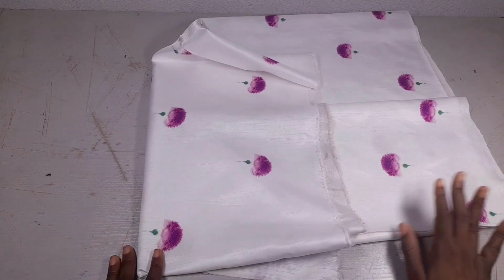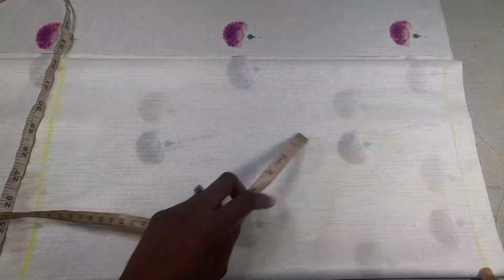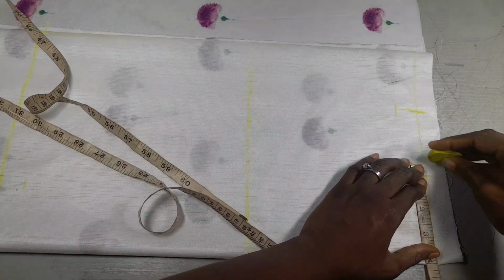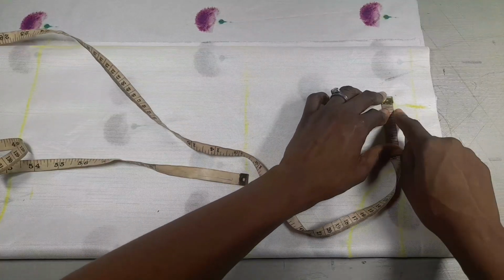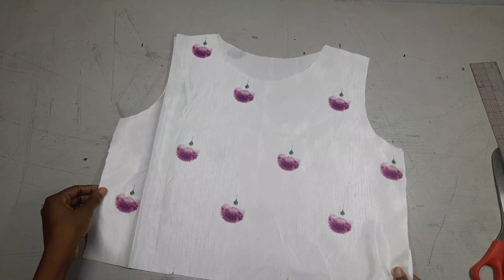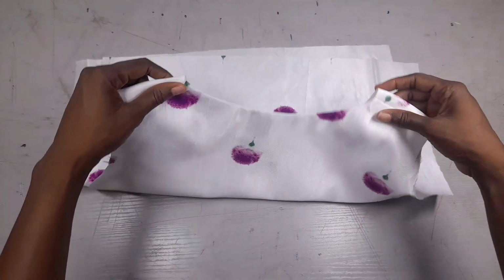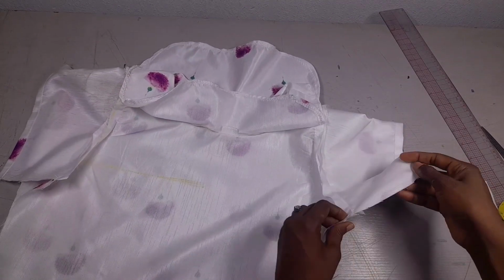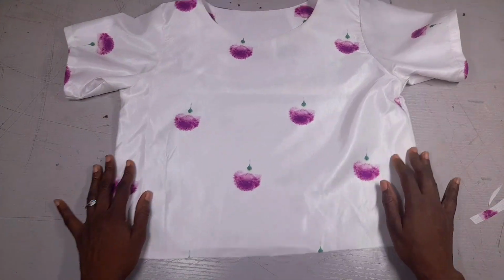How to cut and sew a crop top | Two-piece outfit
A tutorial on how to cut and sew a crop top